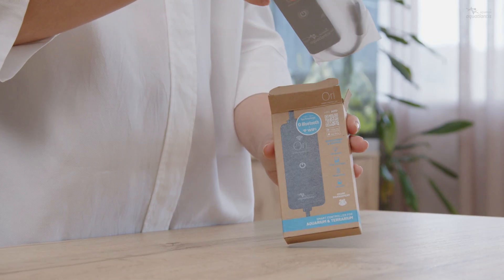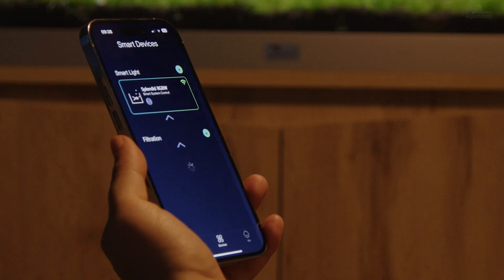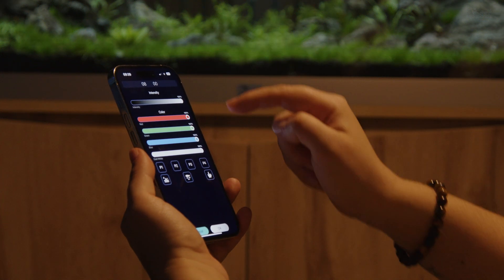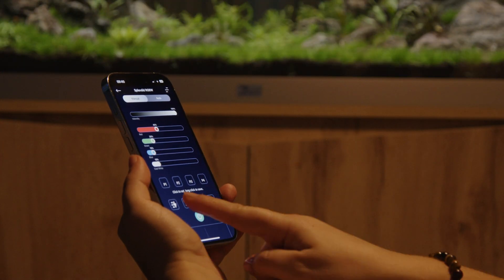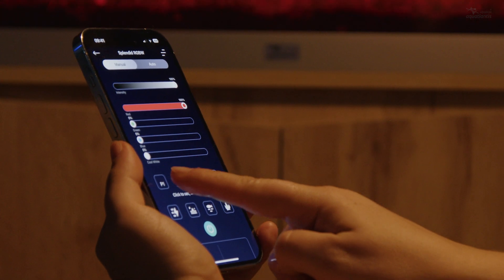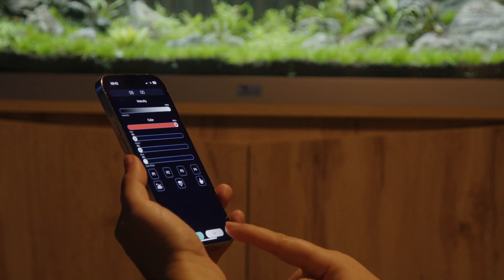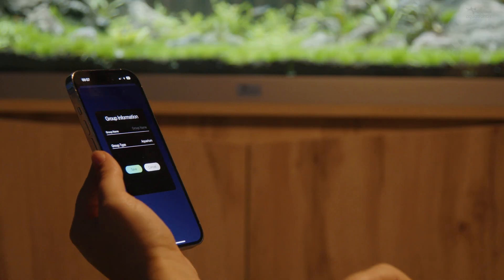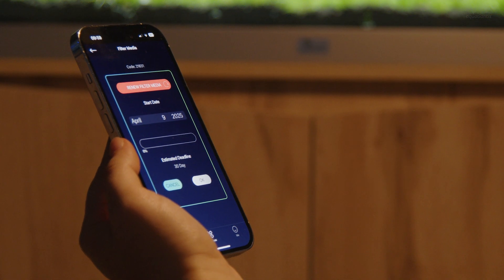ORI SMART CONTROLLER | Full setup and programming tutorial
This step-by-step guide will help you manage and program all your aquarium equipment directly from the ORI App.  Enjoy full control over your EASY LED RGBW lighting with extensive scheduling options, including multiple time intervals, adjustable light intensity, colour programming, and presets – including storm simulation. You can easily switch between automatic and manual modes to suit your needs. Set up filtration system alerts for cartridge replacement and monitor temperature using a suitable sensor.
Smart, simple, and efficient aquarium management.

ORI SMART CONTROLLER | Tutoriel complet de configuration et de programmation
Ce guide étape par étape vous aidera à gérer et programmer tout votre équipement d’aquarium directement depuis l’application ORI. Profitez d’un contrôle total sur votre éclairage EASY LED RGBW avec de nombreuses options de programmation, comprenant plusieurs intervalles horaires, une intensité lumineuse réglable, la programmation des couleurs, ainsi que des préréglages — y compris une simulation d’orage. Vous pouvez facilement passer du mode automatique au manuel selon vos besoins. Configurez des alertes pour le remplacement des cartouches du système de filtration et surveillez la température grâce à un capteur adapté.
Une gestion d’aquarium intelligente, simple et efficace.